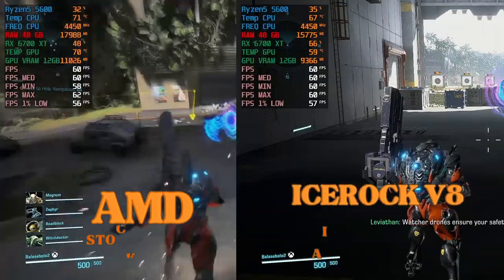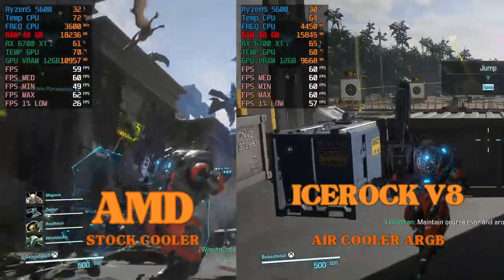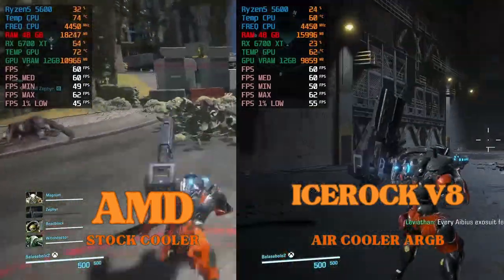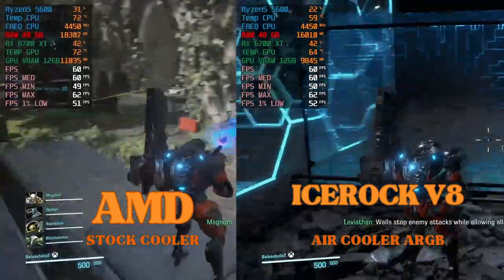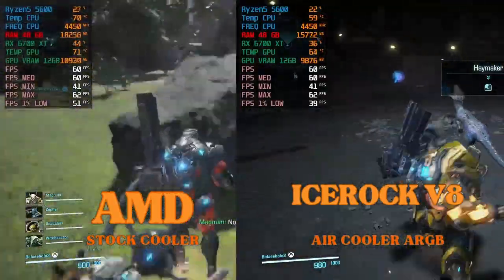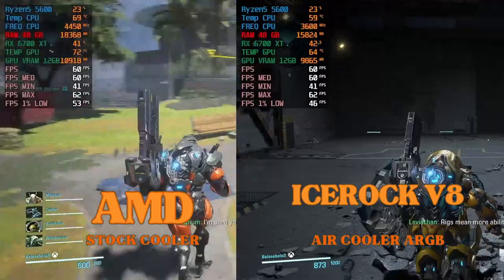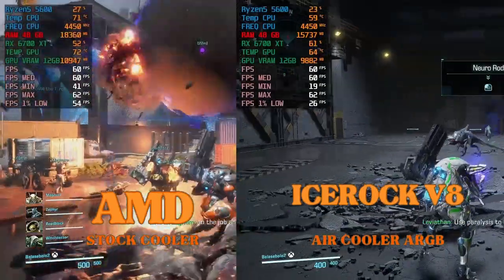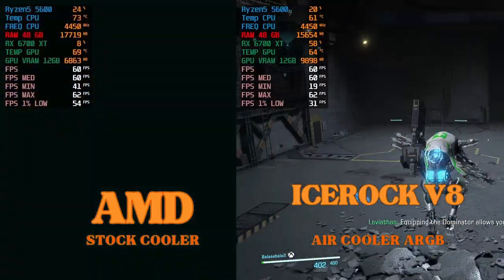AMD Stock Cooler vs. IceRock V8 | Ryzen 5 5600 | Cooling Showdown & Temperature Results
Join us in this cooling showdown as we put the AMD stock cooler head-to-head against the budget-friendly IceRock V8 cooler. We've tested and compared both coolers using a ryzen 5 5600 to see just how much of a difference they make in keeping your system running at optimal temperatures.

Timecodes
0:00 - Intro
0:18 - Starfield
4:15 - Exoprimal
9:26 - Serious Sam: Siberian Mayhem